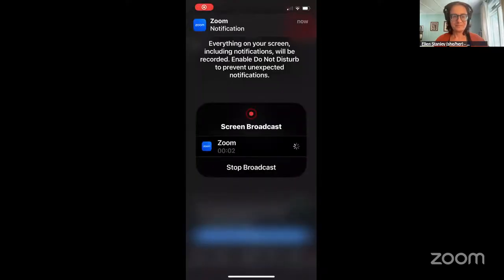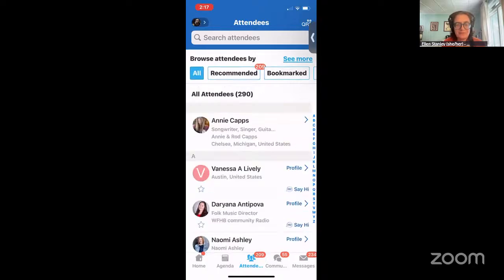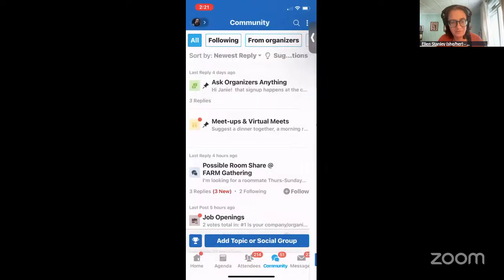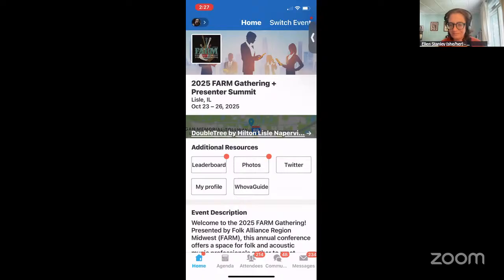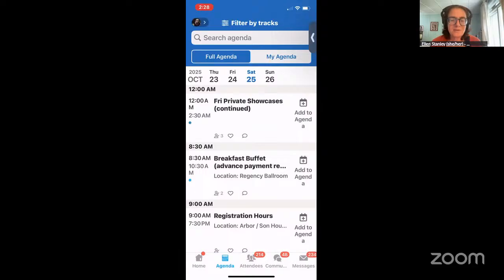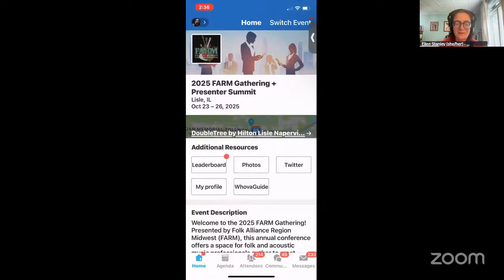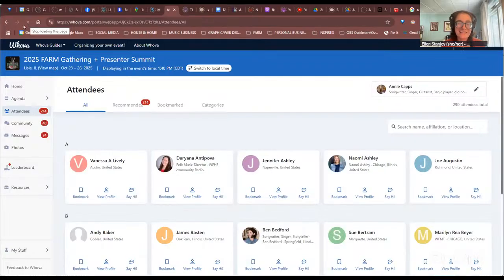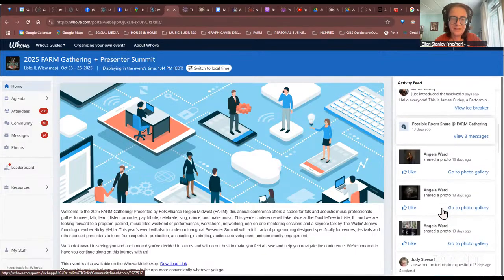Tuesday Tech Talk: The FARM Conference App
Join Conference Director, Ellen Stanley, for an overview and Q&A of Whova, the conference app.